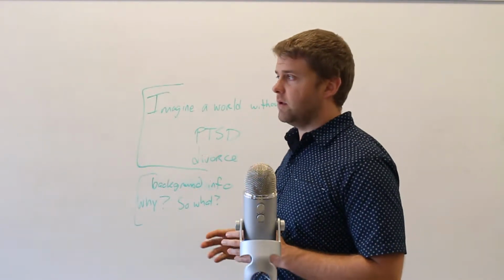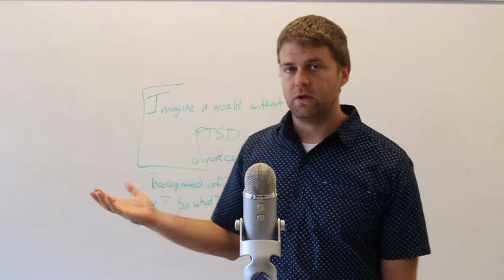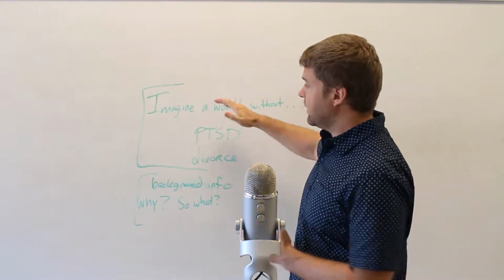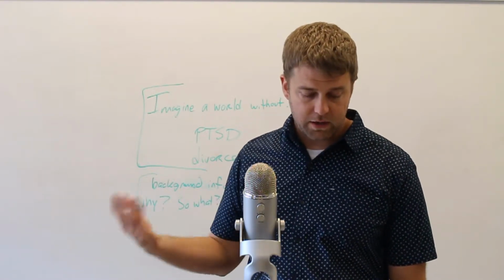Nathan Branson - Tips For Improving Your Research Essay Grade